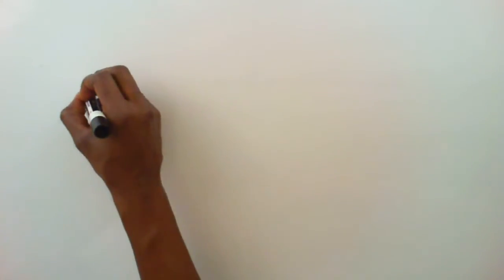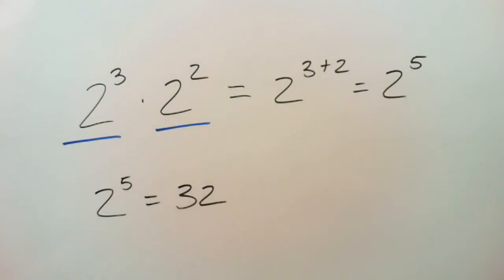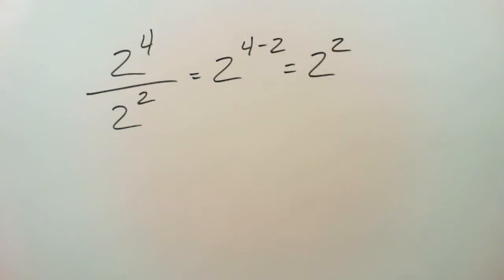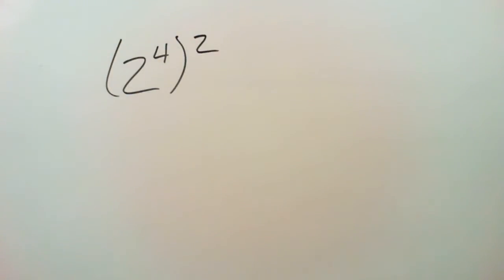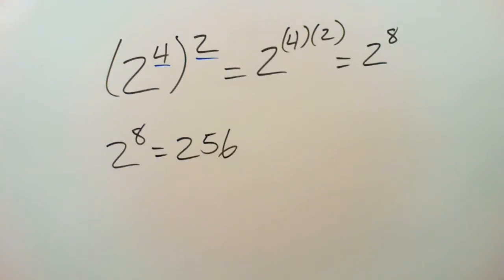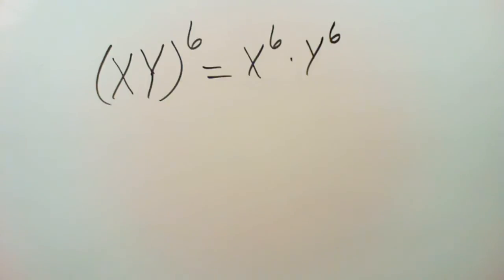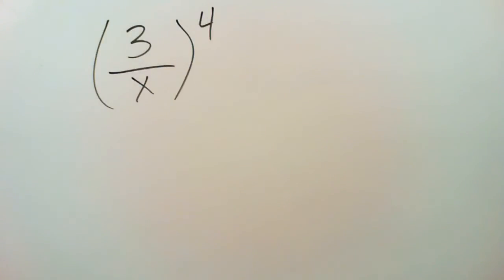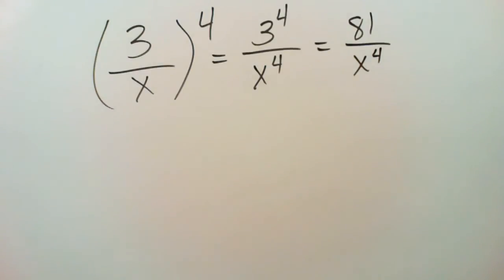Exponential Properties: Learn the Rules for Exponents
In this video, you will learn the Rules of Exponents. After reviewing this video you will understand:

The Rule for a Power to a Power
The Rule for the Power of a Product and
The Rule for the Power of a Quotient

There will also be example problems for each Rule.